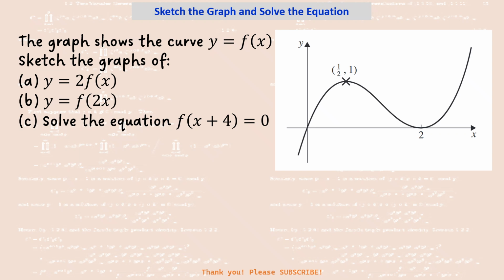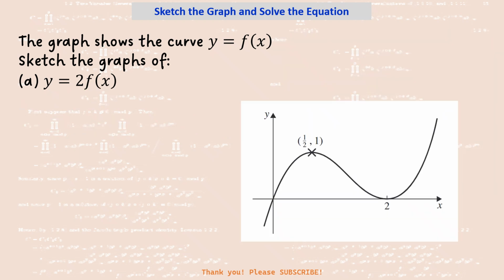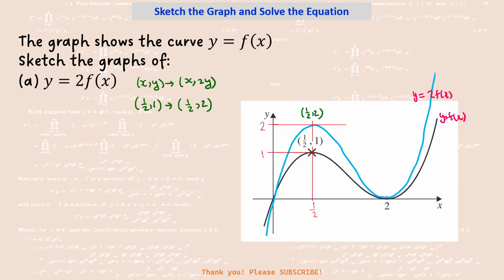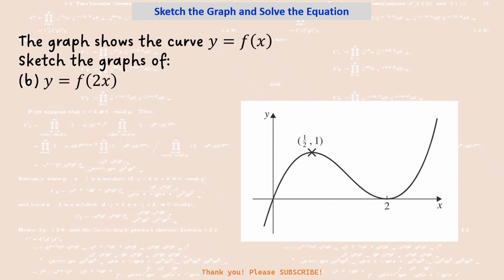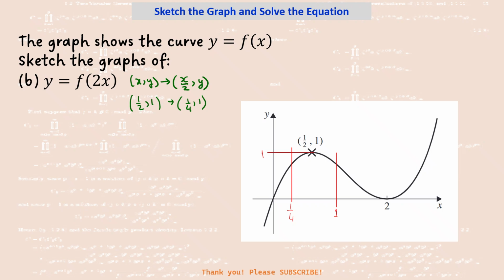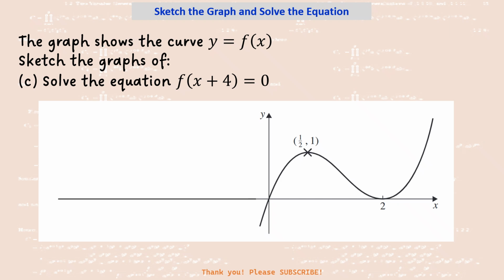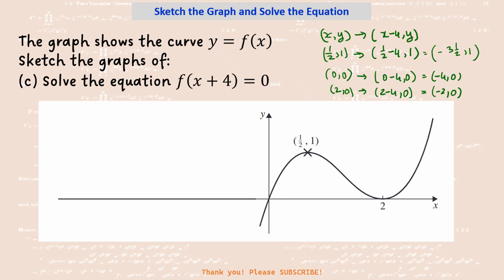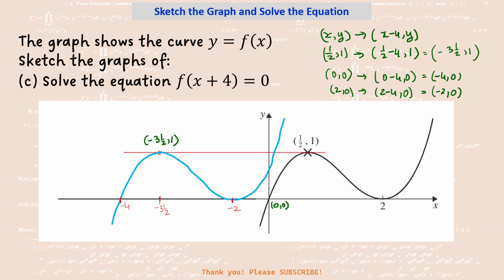Sketch the Graph and Solve the Equation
The graph shows the curve 𝑦=𝑓(𝑥)
Sketch the graphs of:
(a) 𝑦=2𝑓(𝑥)
(b) 𝑦=𝑓(2𝑥)